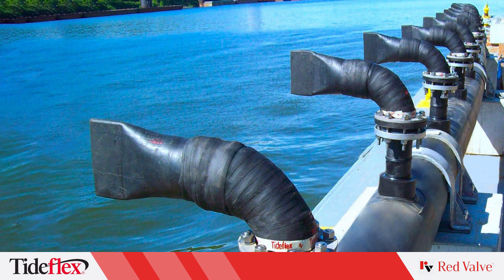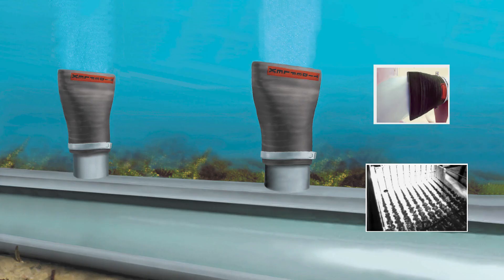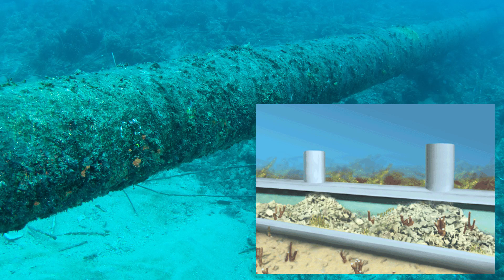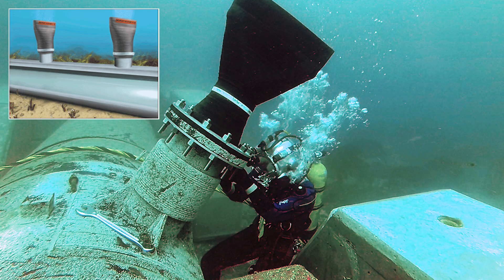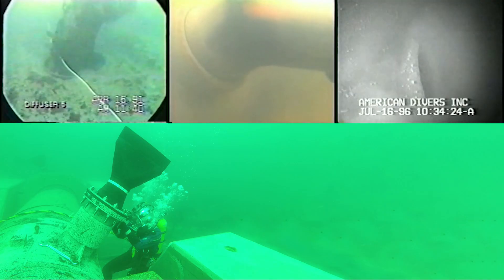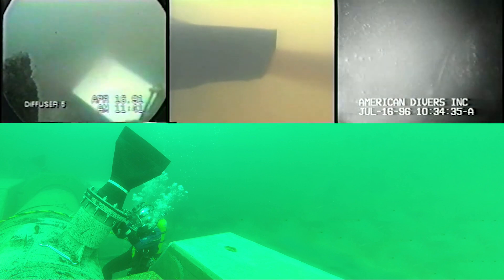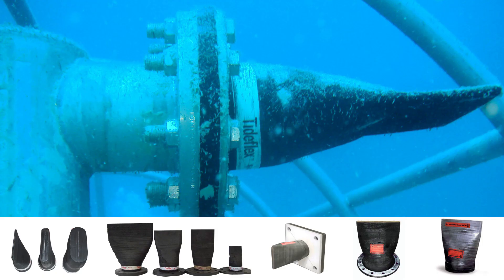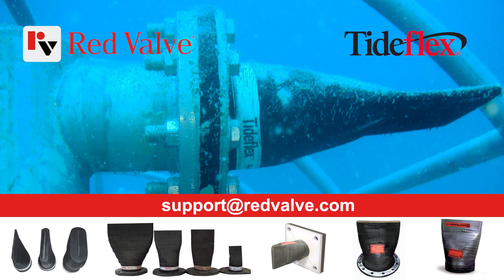Tideflex Effluent Diffuser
Tideflex Diffuser Nozzles
• Tideflex Diffuser Nozzles by Red Valve are the premier choice for effluent diffusion
• The variable orifice of the Tideflex Nozzle maximizes jet velocity at all flow rates. This combined with the elliptical jet it discharges produce rapid mixing and generate higher initial dilution.
• With submerged outfalls, fixed diameter open ports can allow backflow of sand, sediment, debris, and salt water. The accumulation of debris can result in reduced hydraulic capacity and reduced initial dilution. The outfall could then be out of compliance with the discharge permit.
• Tideflex Diffuser Nozzles from Red Valve do not suffer the same hardships as multiport diffusers with fixed diameter open ports.
• Whether effluent is flowing or not, the Tideflex ports protect the outfall from intrusion of sediment, salt water, and debris. The Tideflex nozzles remain operable even when covered in marine growth.
• Tideflex Effluent Diffusers are perfect for applications in municipal waste water, stormwater, and industrial waste water industries such as pulp and paper, textiles, agriculture, and metal processing.
• Whether you would like to retrofit an existing outfall diffuser or you are designing a new diffuser, the skilled representatives at Red Valve are available to assist in designing Tideflex Diffuser Nozzles that are perfect for your application.